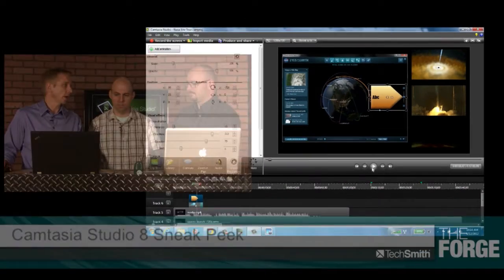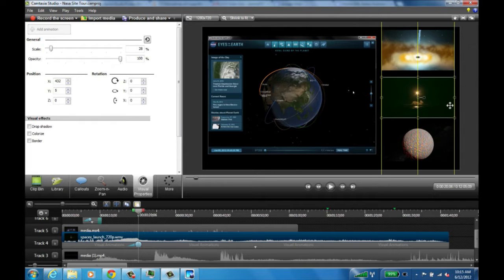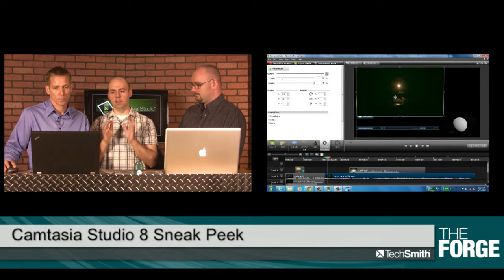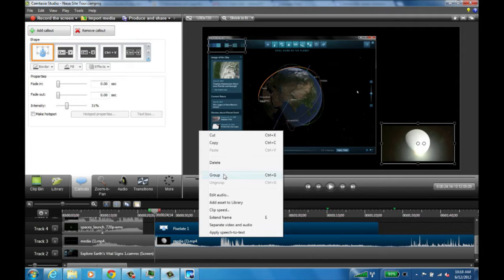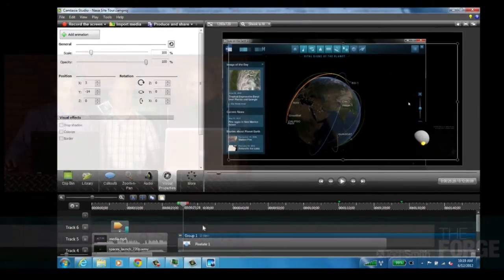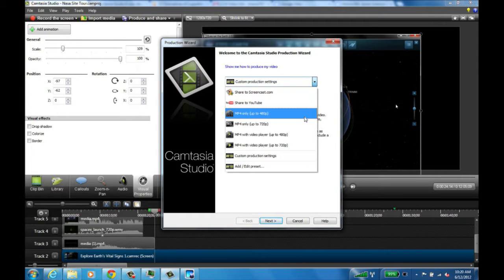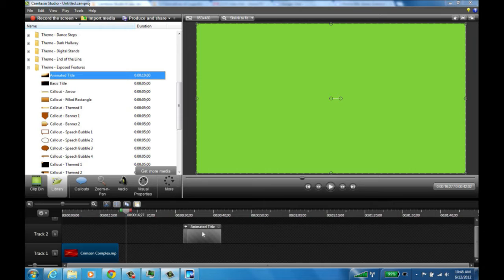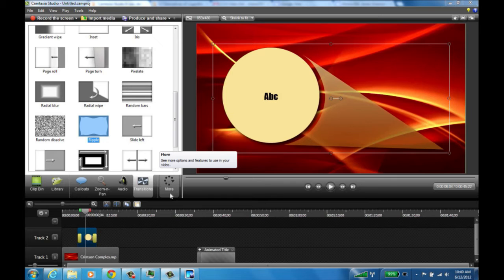Camtasia Studio 8 - Sneak Peek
You wanted to see Camtasia Studio 8 in action, and here it is! Get an in-depth sneak peek at all of the new features and imrpovements, available soon in the all-new Camtasia Studio 8!